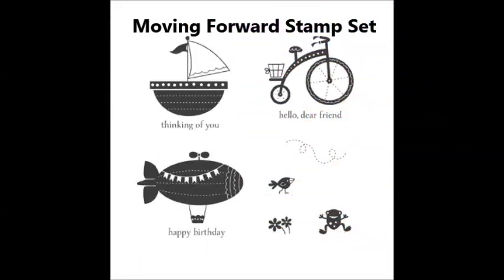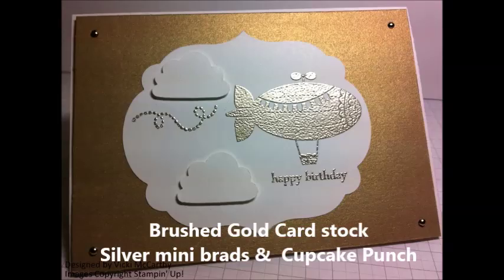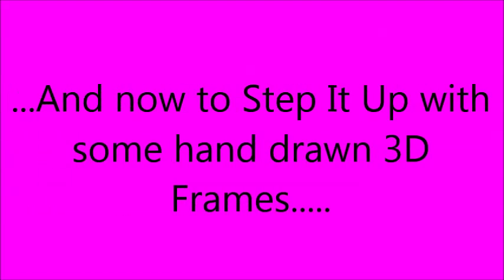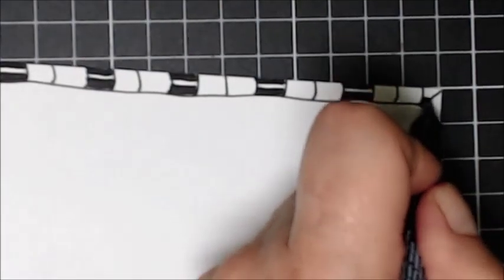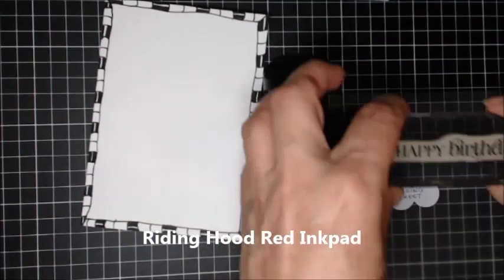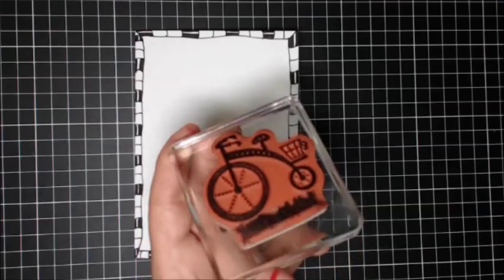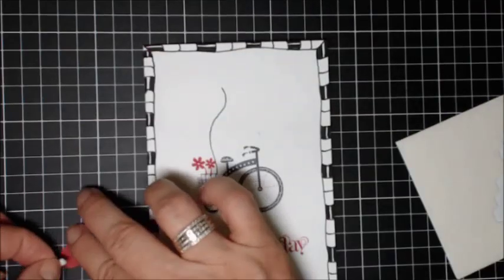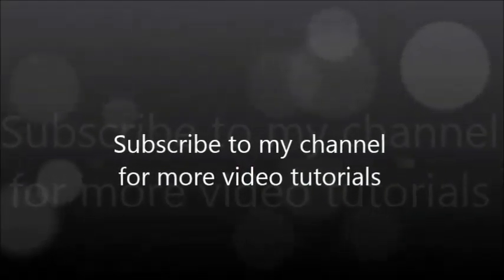🌟9 Stepped Up Cards Using ONE Stamp Set! 🌟StampinUp Hand Made Card. SHOP my FAVE art supplies below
Here are 9 Cards using the Moving Forward Stamp Set, and you will see how to move from Clean and Simple, to Stepped Up, then to 3D hand drawn frames! Be sure to watch till the end to see a brand NEW way you can frame your cards.

🎨FAVOURITE PAINTS.

🧑‍🎨FAVOURITE BRUSHES.

4 Sheets Words Clear Stamp Sentiments
10 Styles Plastic Embossing Folders